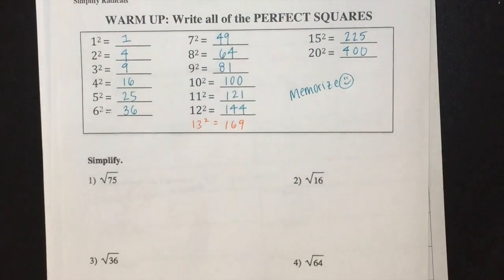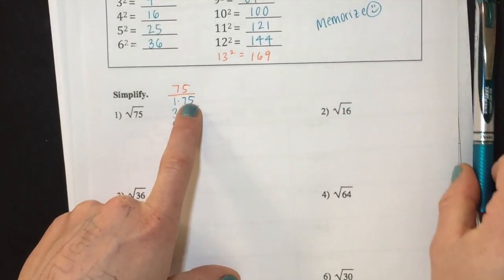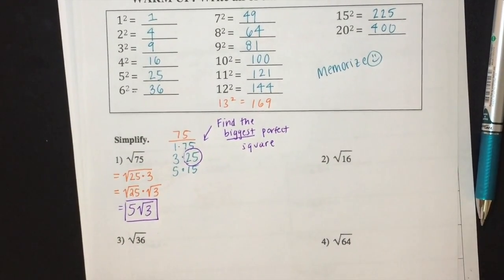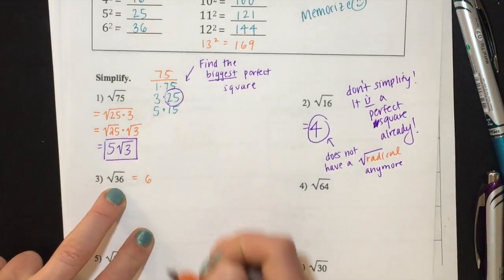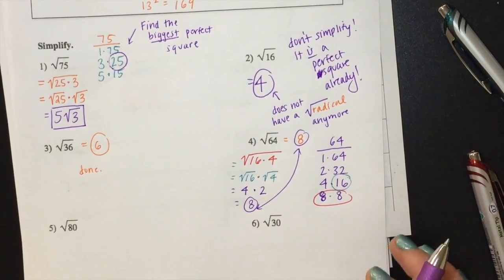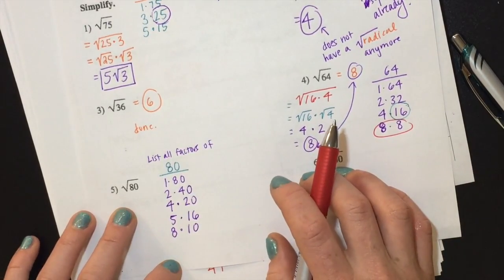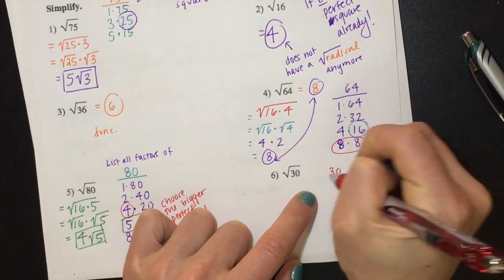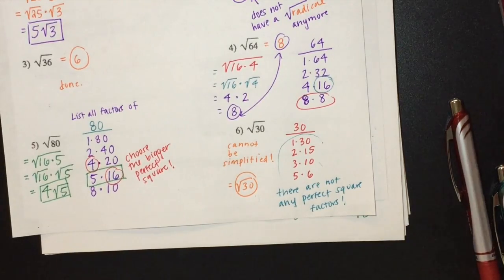Geo Sub Day 4/10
This video is about Geo Sub Day